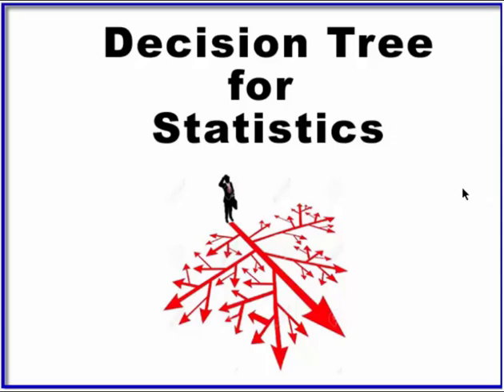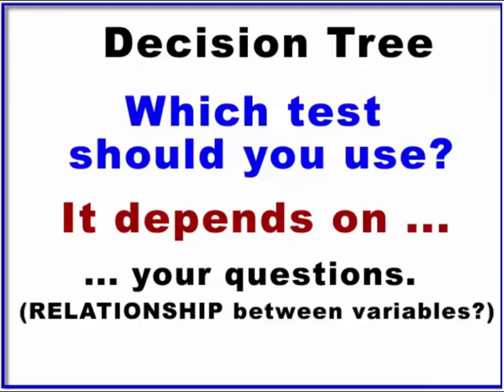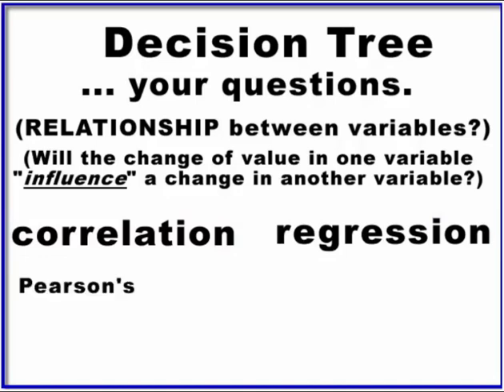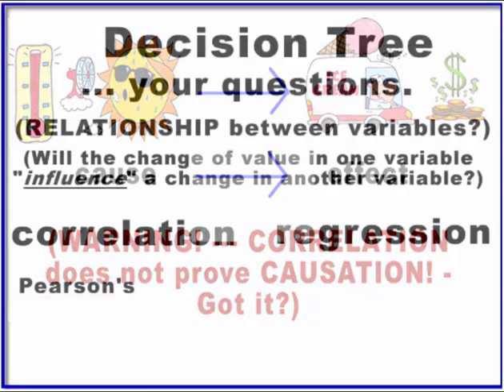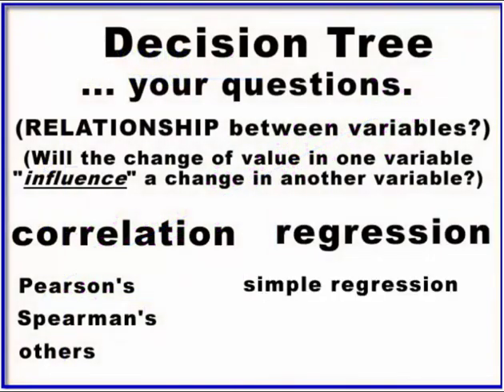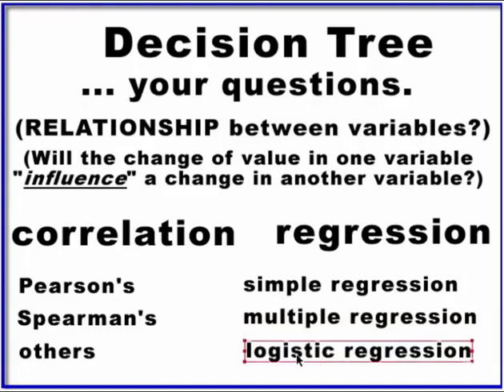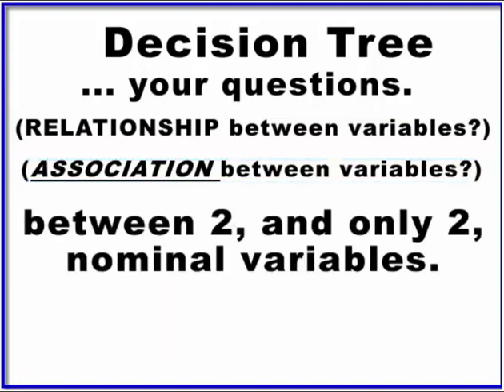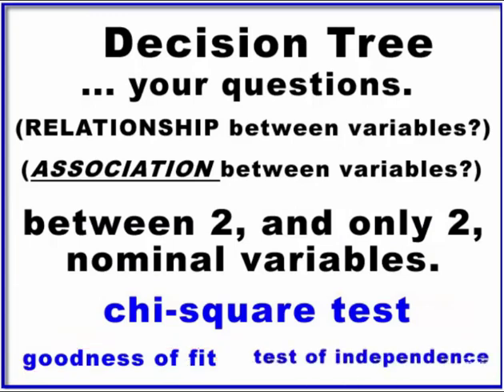Decision Tree - Relationships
Decision Tree for Statistics - Which test should you use? (Part II - Relationships)